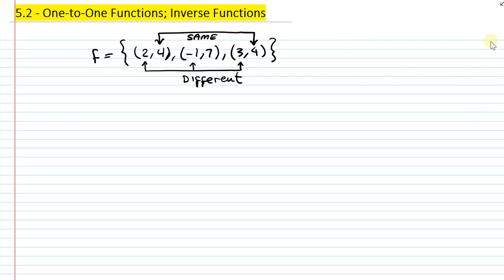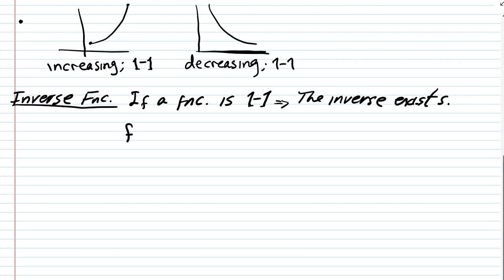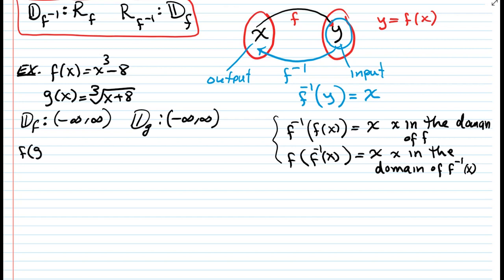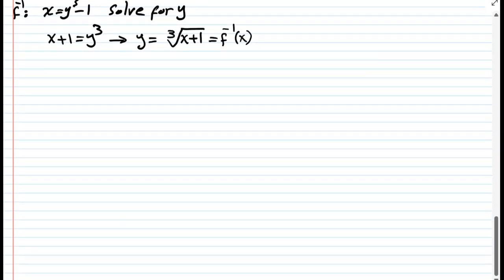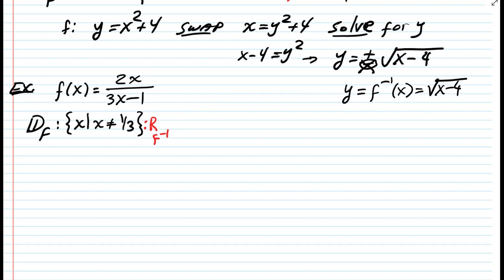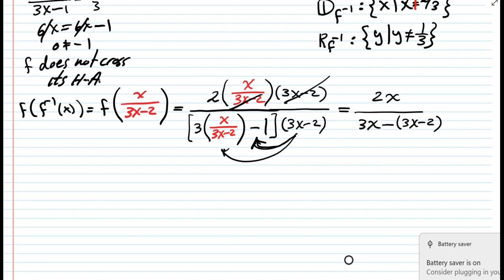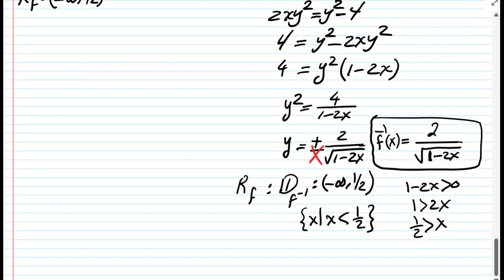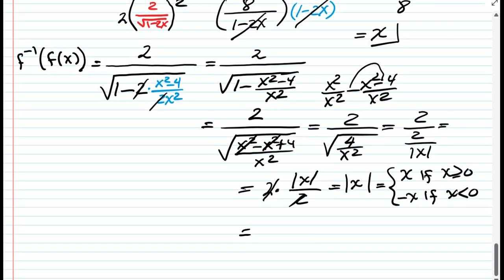Lecture 17: One to One Functions; Inverse Functions